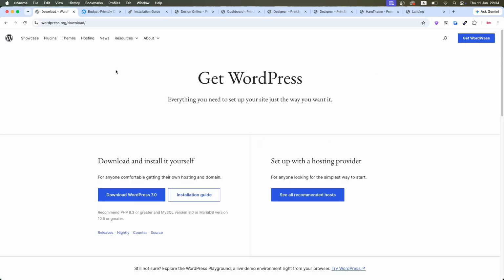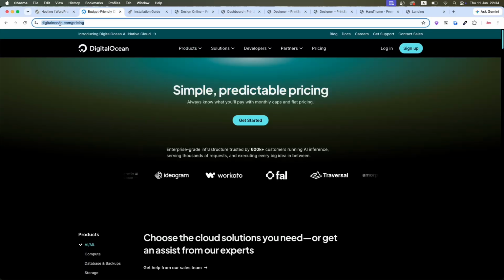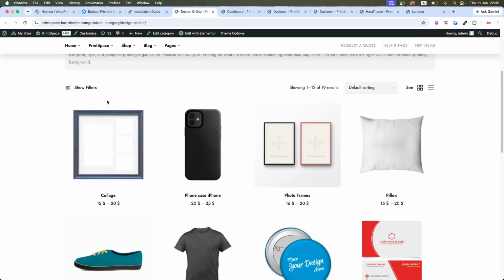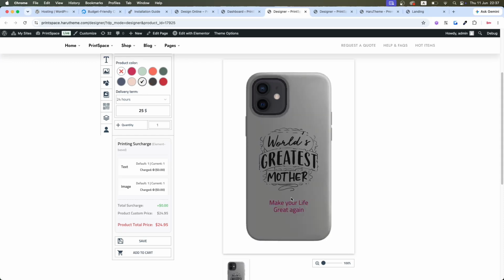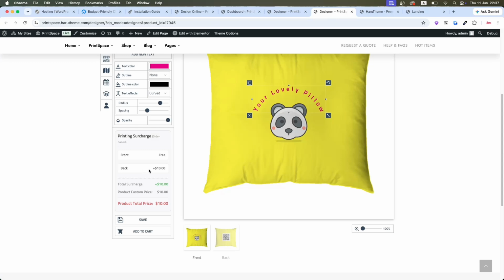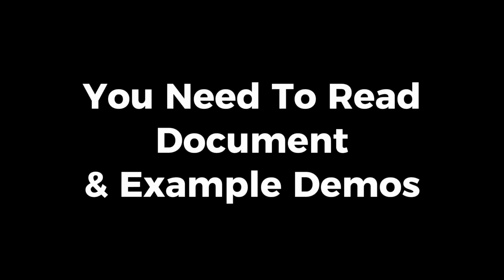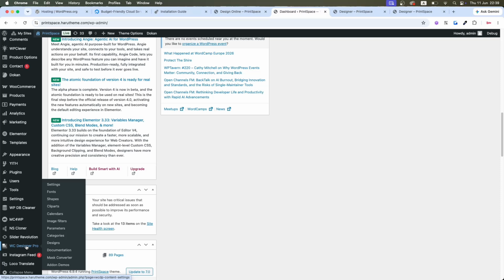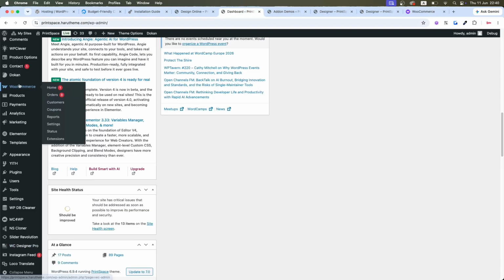WordPress Print Shop Tutorial: From Setup to First Sale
How to start an Online Printing Business with WordPress in 2026